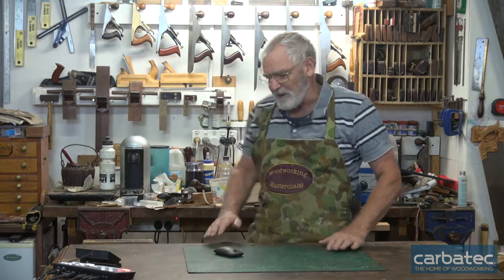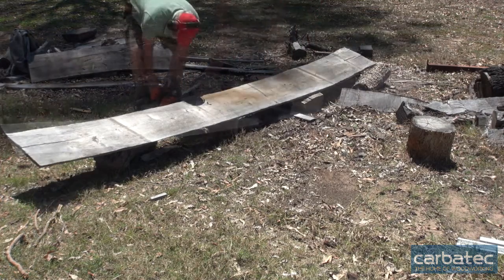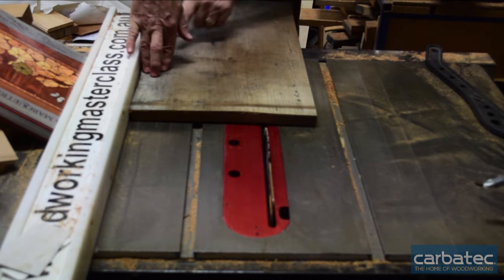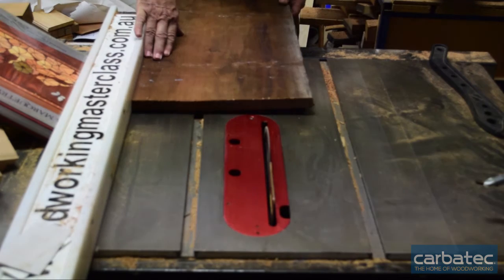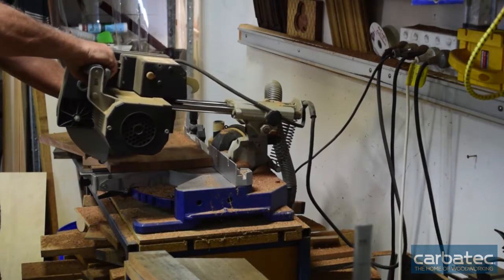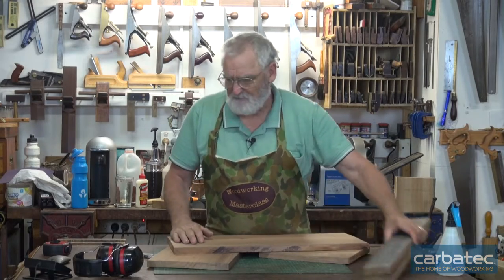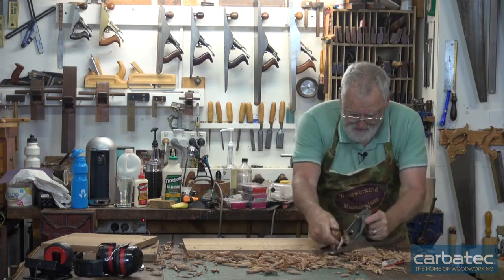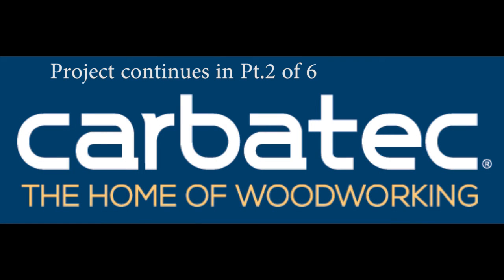Part 1 of 6 - Making a Foot Stool from Overlooked Timber - Back 2 Basics with Steve Hay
In this Part 1 of 6 Video - Sourcing and Preparing the Timber, Steve demonstrates how to build a simple foot stool using timber found in the yard, that would likely otherwise have been overlooked.